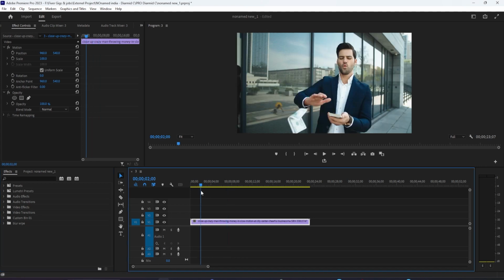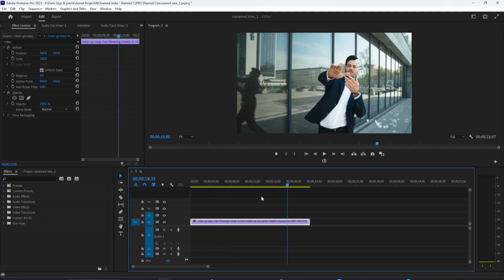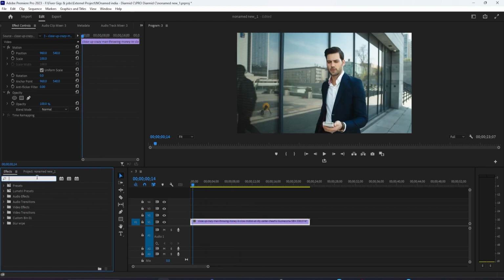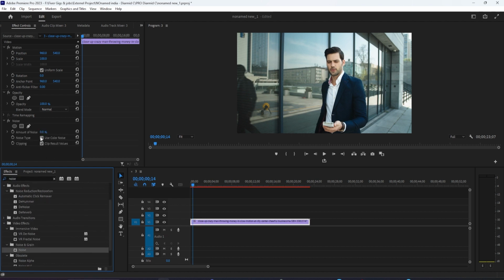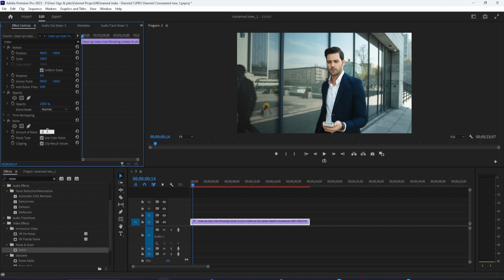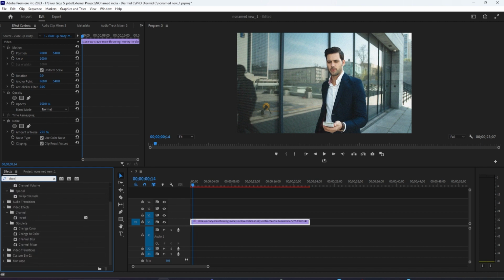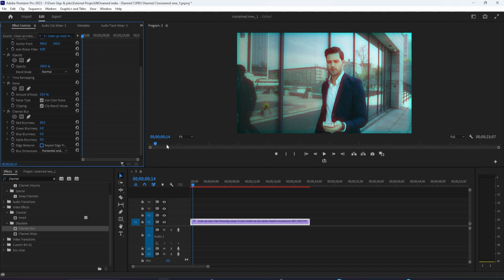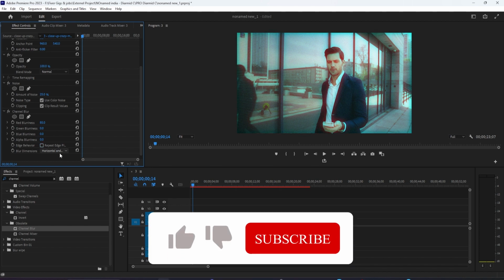How to do VHS Effect in Premiere Pro 2023